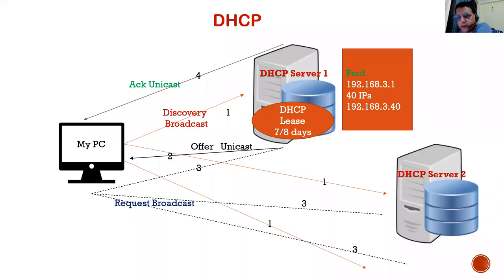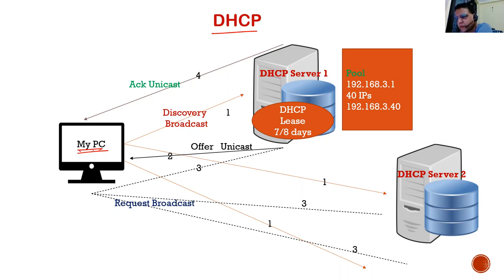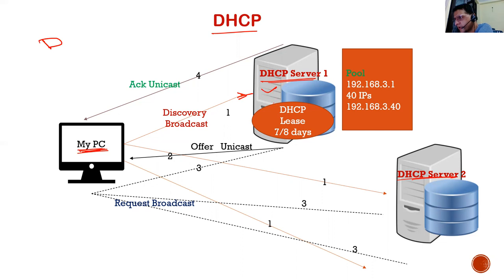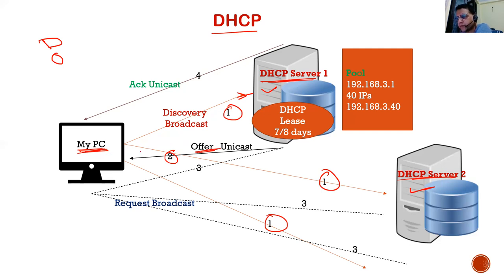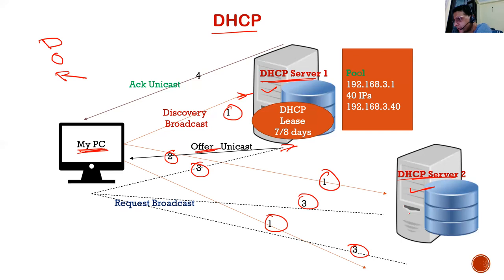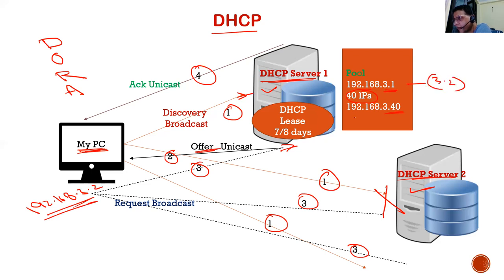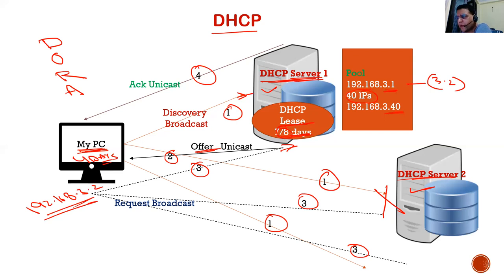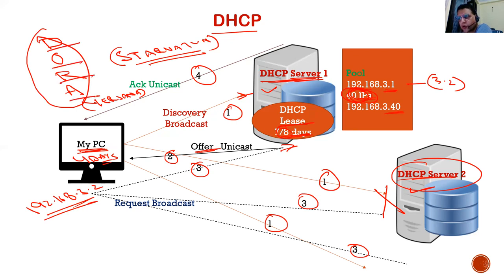DHCP DORA Process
How a DHCP server allocates an IP Address automatically to a PC using DORA process